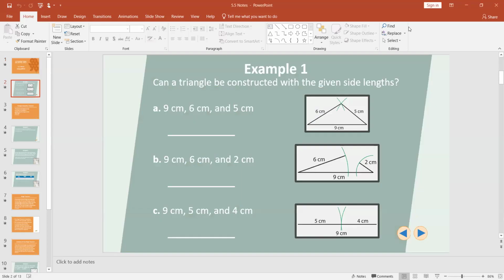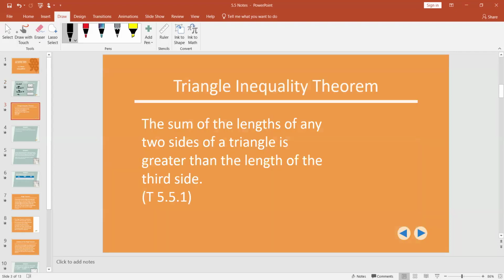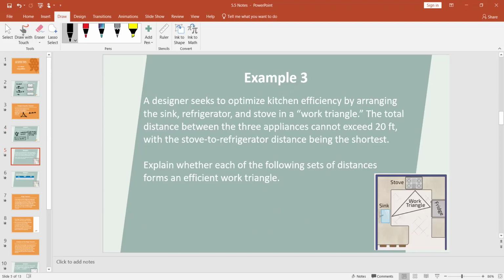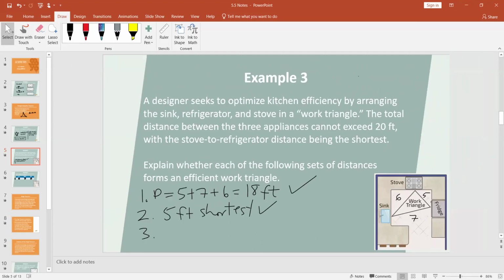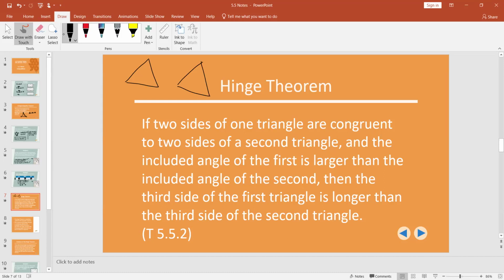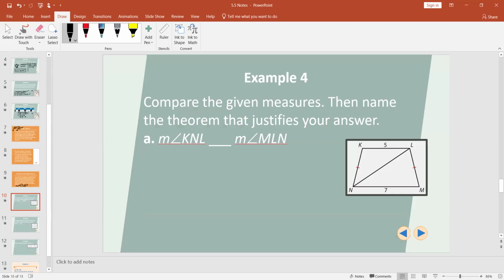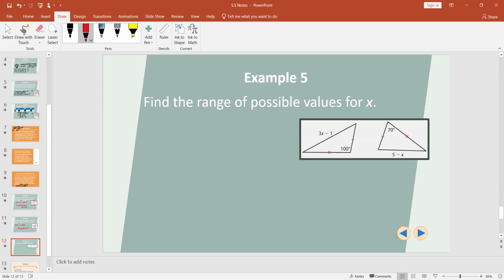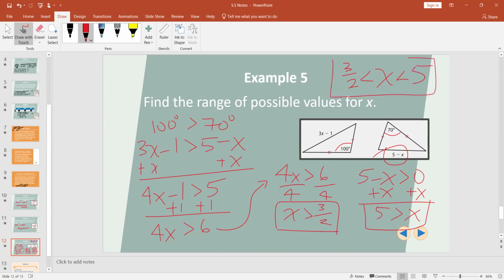Geometry Section 5 5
The internet gave me trouble, so the writing is messy and slow, but it does cover all the points from section 5.5.